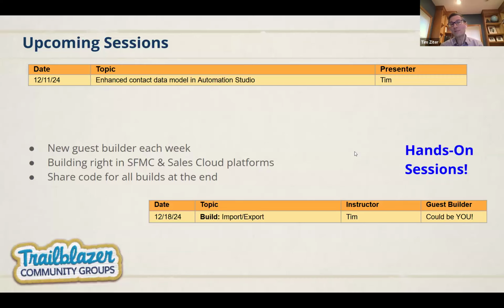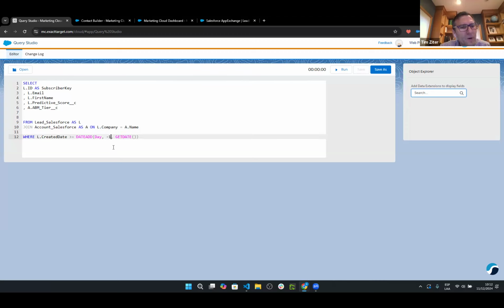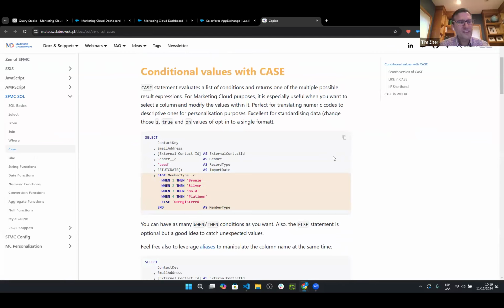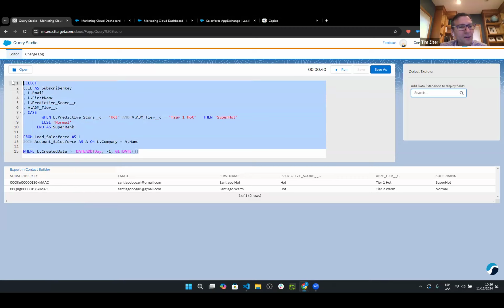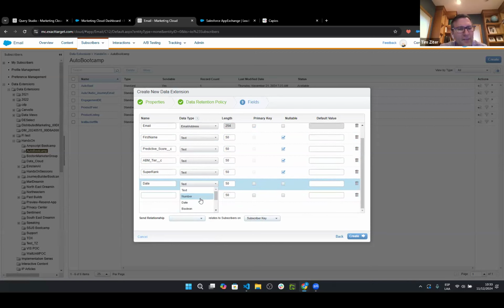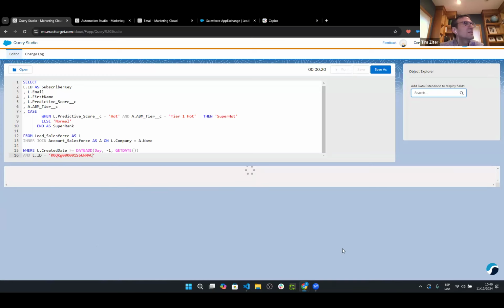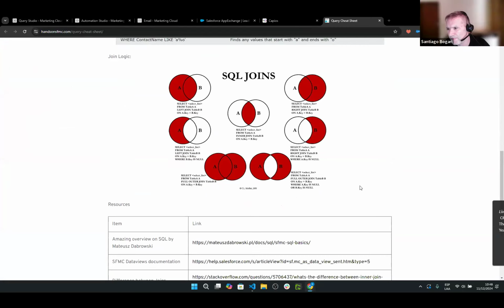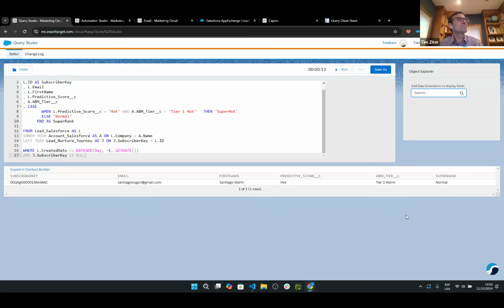#4: SQL in automation - Automation Studio Hands on Session